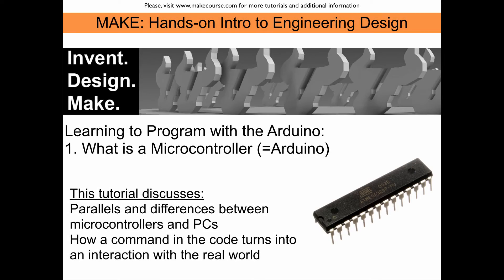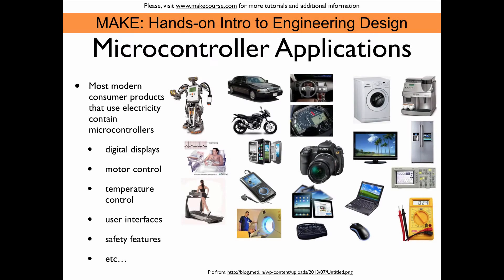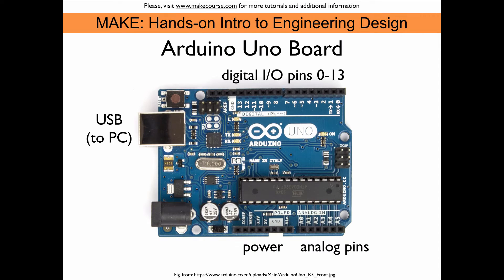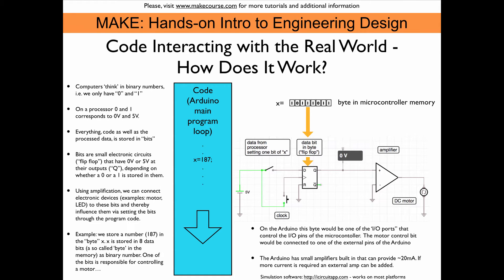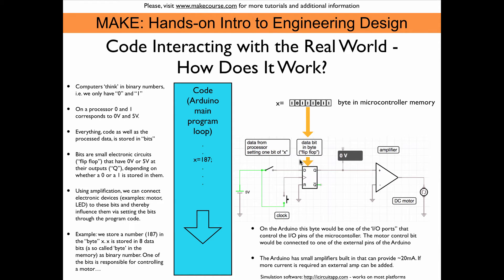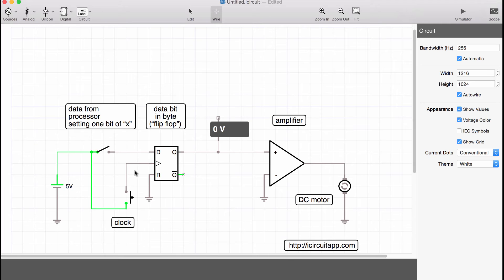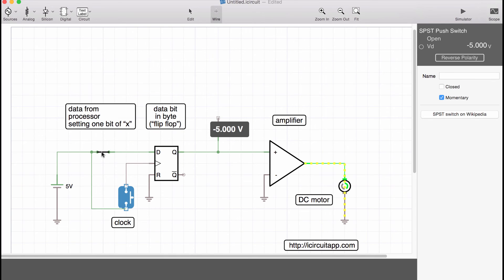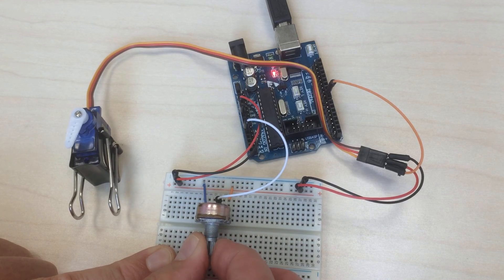Learning Programming with the Arduino Video 1: What is a Microcontroller?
This is part 1 of a series of videos that introduce C++ programming using the Arduino. It discusses the differences between a PC and a microcontroller and then explains how program code turns into an interaction with the 'real world', i.e. how a microcontroller can control a motor or a LED based on the program code that we upload to it.

The Makecourse is taught at the Electrical Engineering Department at the University of South Florida. Check out eeawesome.com for getting started with the Arduino, for more in-depth videos about building projects with the Arduino and 3D printed parts.